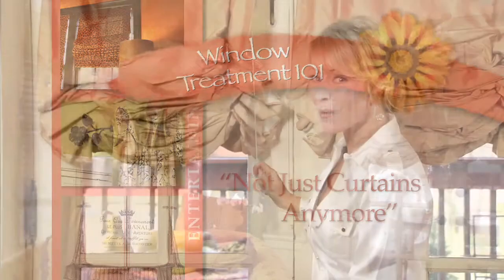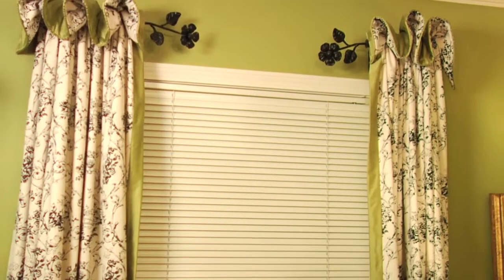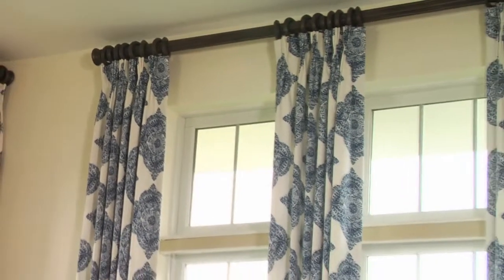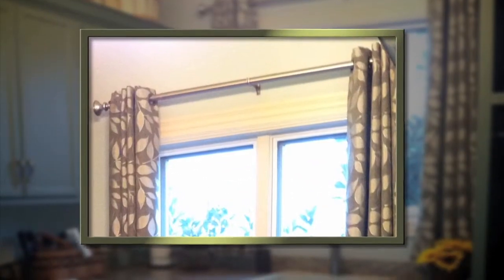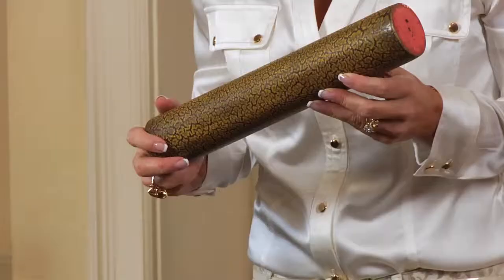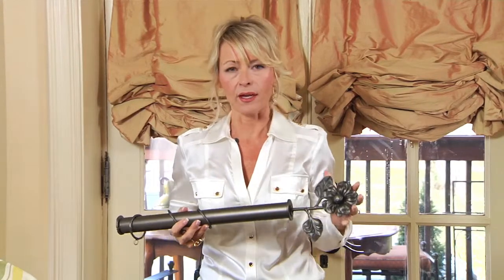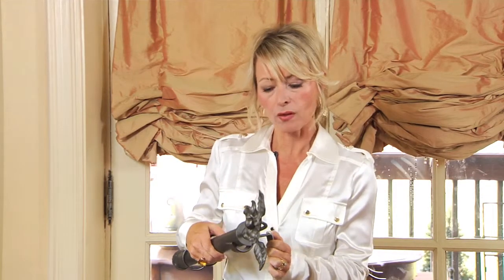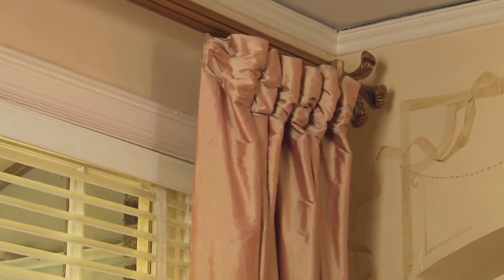Window Treatment 101